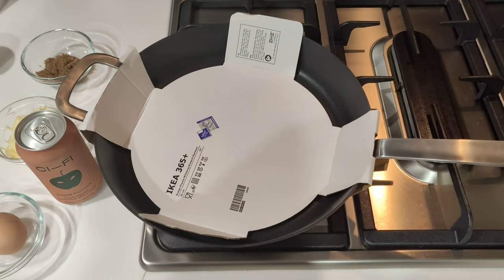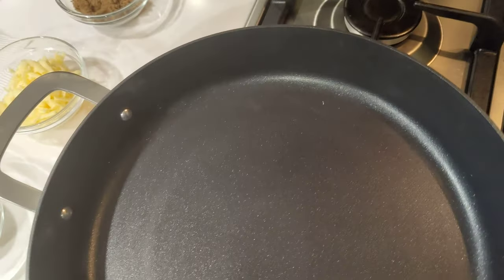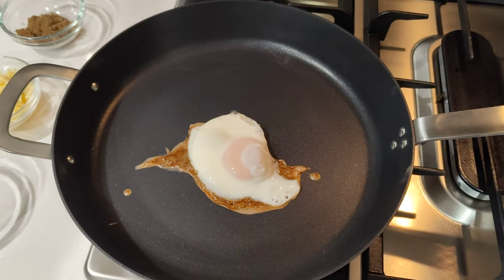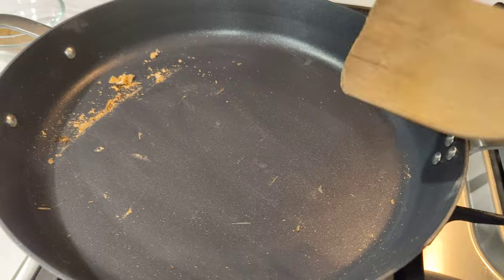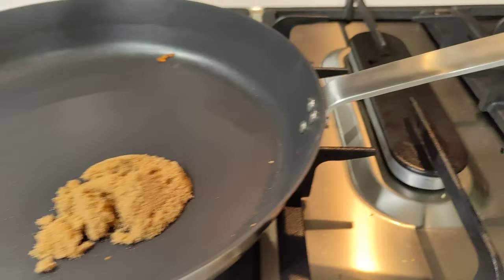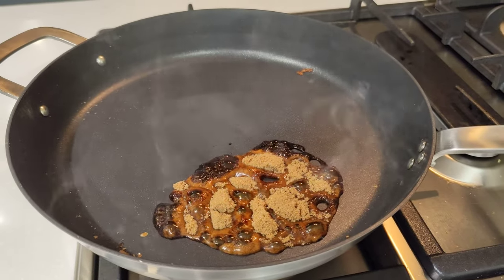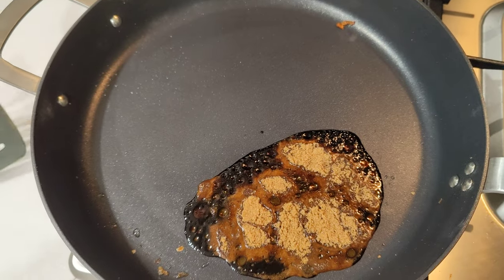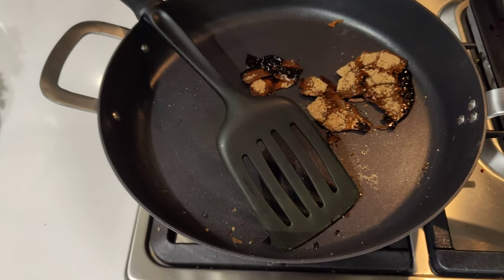Ikea Hemkomst Fry Pan ($45, Article 005.131.37)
So I thought this was the $40 VARDAGEN - hence calling it that - which is what I had ordered from IKEA, but then the order was cancelled as they could not fulfil it so I picked it up instore instead. As you can see it has has article number 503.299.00 but that does not exist on the IKEA website, instead it matches HEMKOMST as far as price and design goes. WTF Ikea? There is an Ikea 365+ frying pan with article number 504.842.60 but that is different again